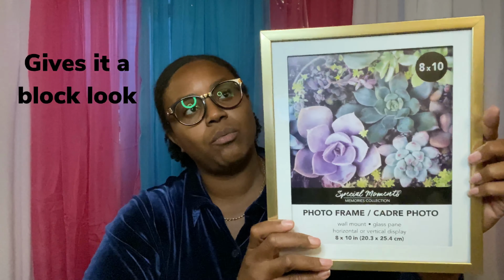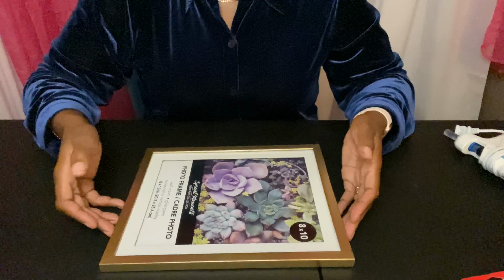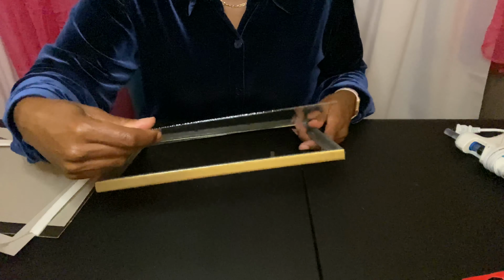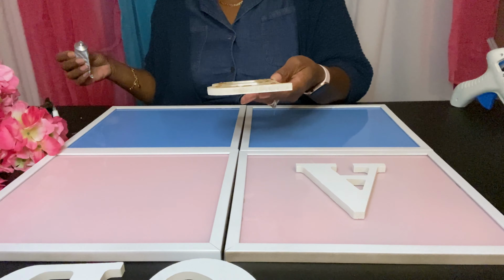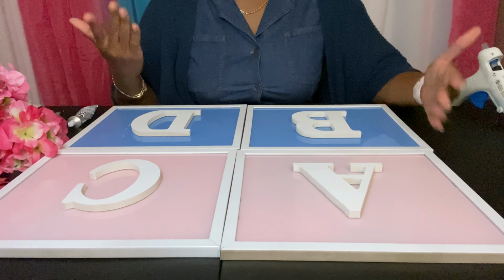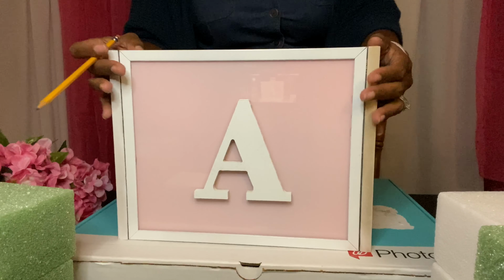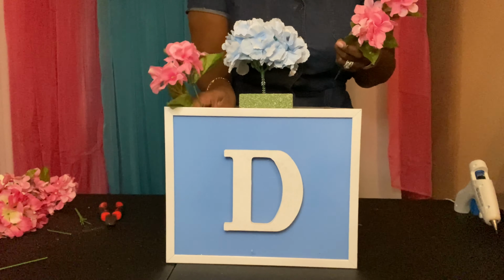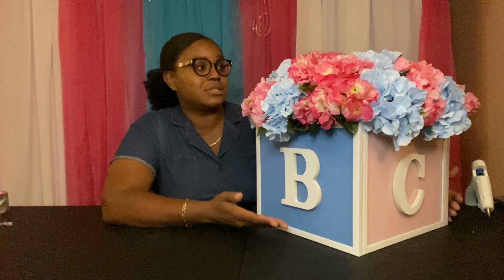DIY Baby Shower Decorations | Dollar Tree Gender Reveal Ideas |Dollar Tree Baby Shower Centerpieces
Hello, this is a DIY Dollar Tree gender reveal centerpiece idea. It is made of a baby block with a floral arrangement. This centerpiece is adaptable for a baby shower, just change the colors to blue or pink. To save more, consider using smaller picture frames. A smaller baby block requires less flowers and floral foam. Last, you can use fancy paper instead of paint to decorate your baby block. Have fun making this centerpiece!

Need help making this centerpiece? Book a 1 on 1 consultation for $30.

5in Letters
Acrylic Paint
Rust-Oleum Spray Paint (White, Spa Blue, and Candy Pink)
Flowers (Hydrangeas)
Hot Glue Gun
E6000
Wire Cutter